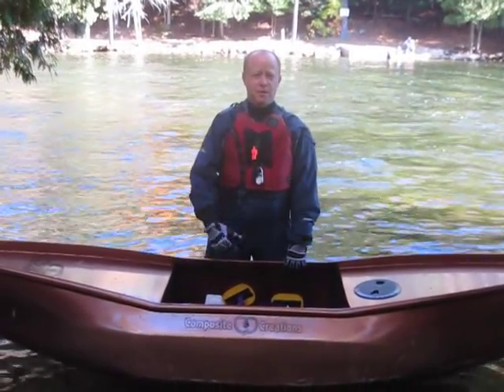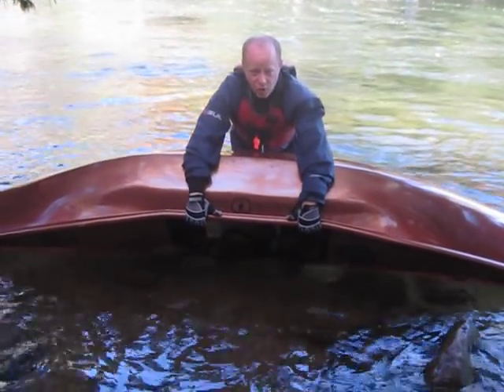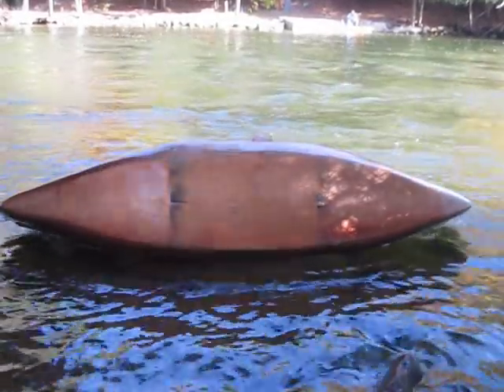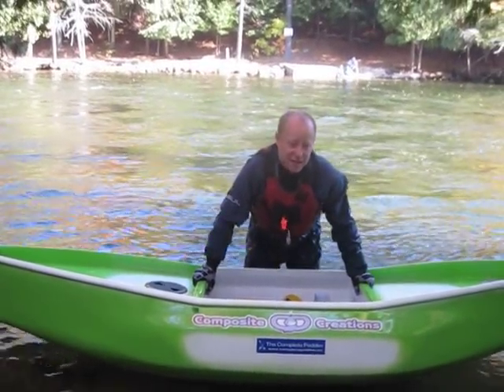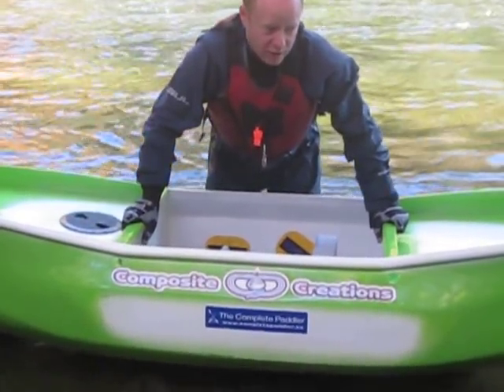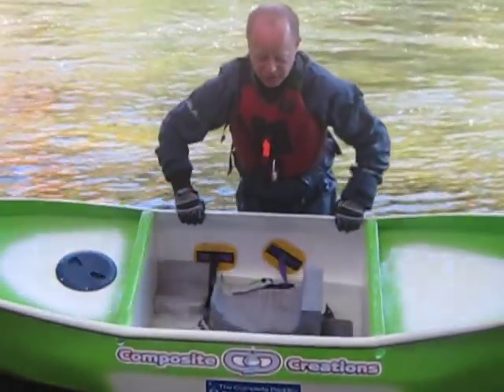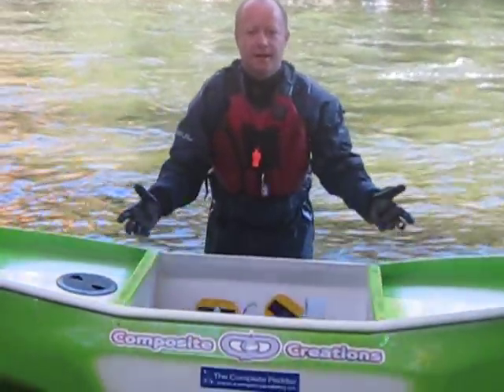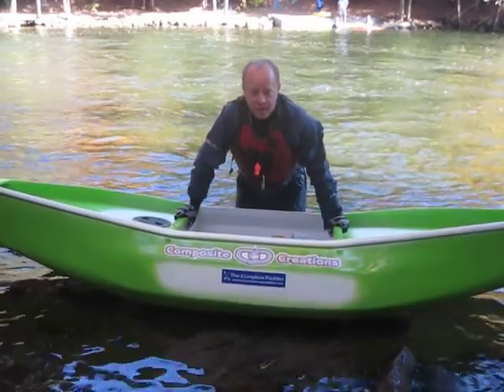Composite Creations Bulldog canoe - updates & water rail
An overview of the Bulldog canoe informing paddlers like yourself of the benefits of owning a Bulldog white water canoe.